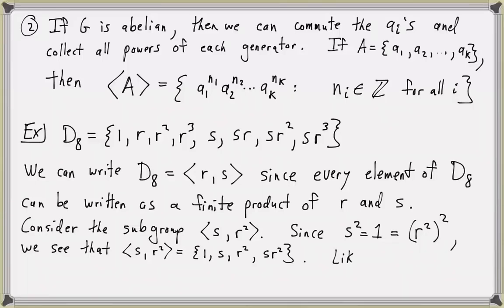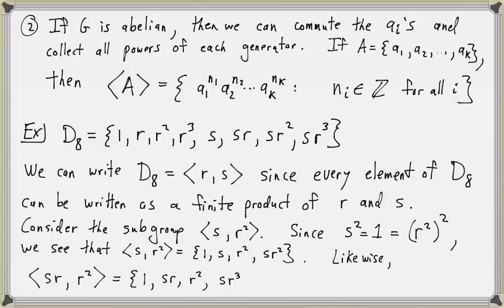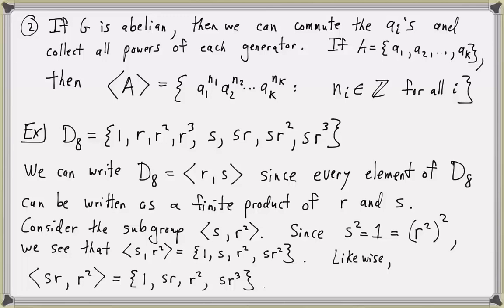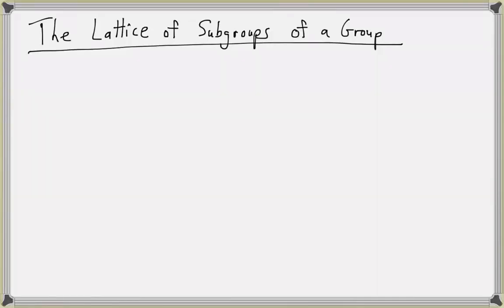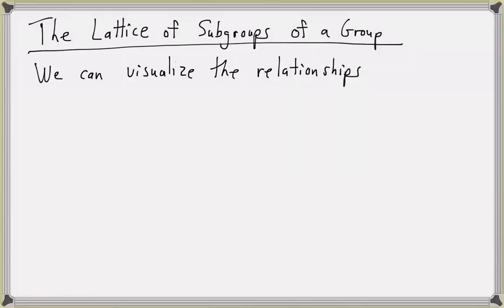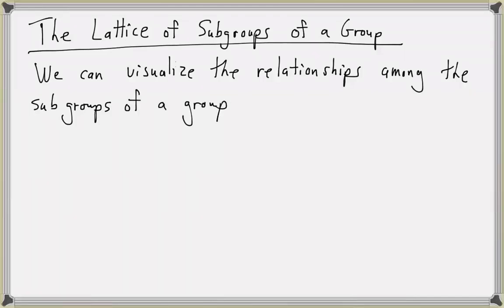Math5210 Lecture 13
Subgroups Generated by a Subset and Subgroup Lattices